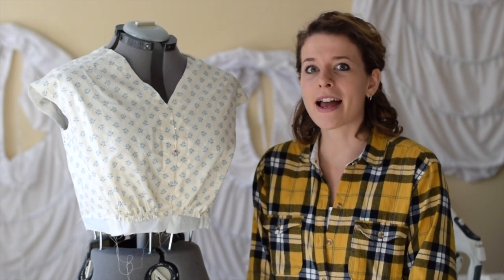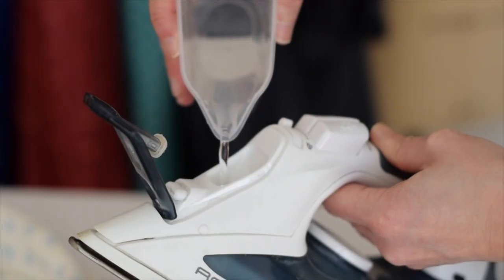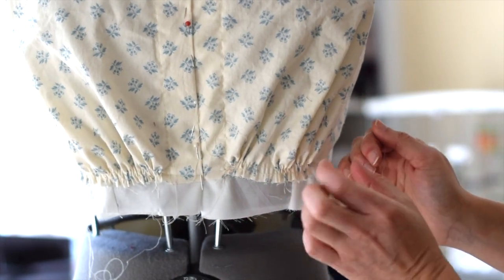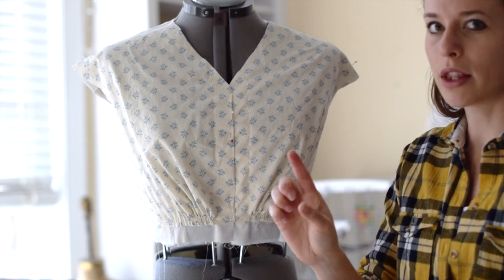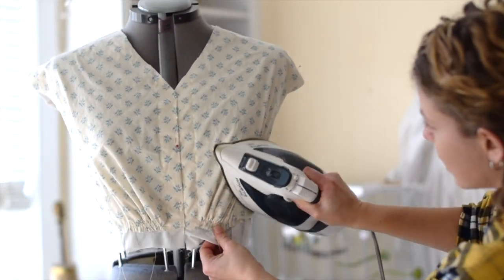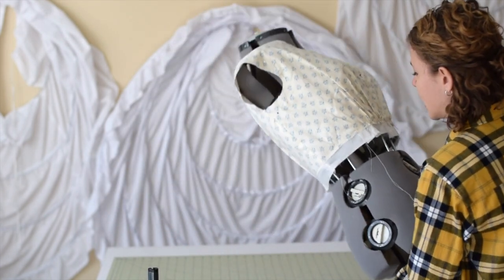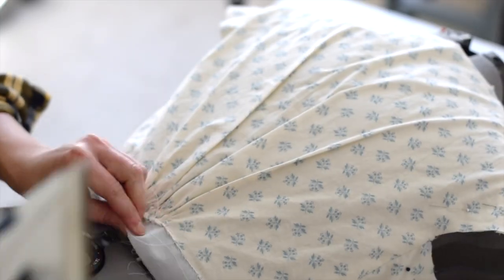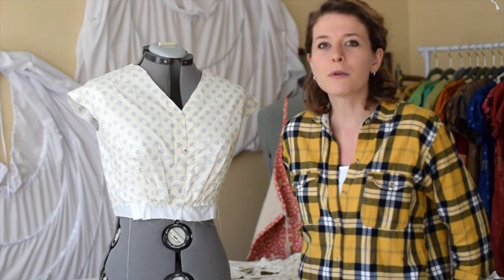Refined Gathering Technique On An 1860s Bodice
There are so many patterns that don't emphasize pressing and give you the technique to make a garment have a particular look. In this video I talked about how a few minor techniques can bring your gathers up a notch on an 1860s bodice.